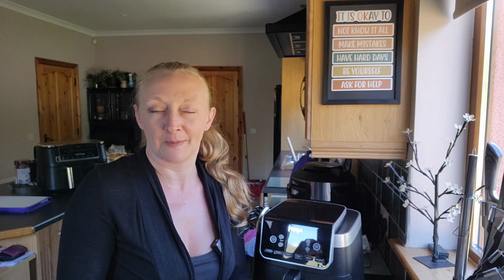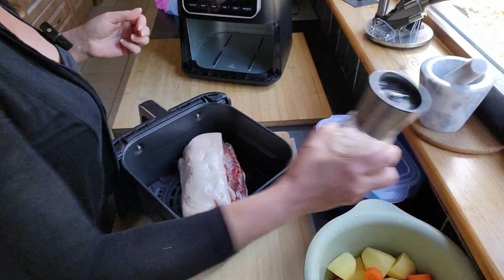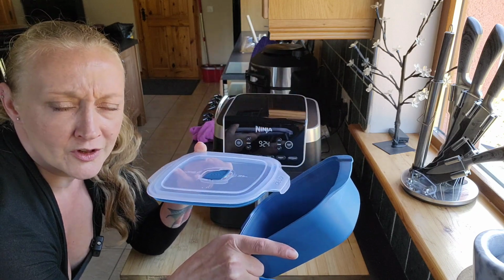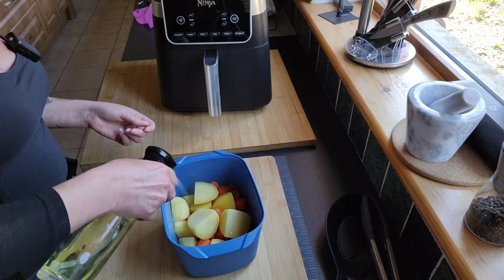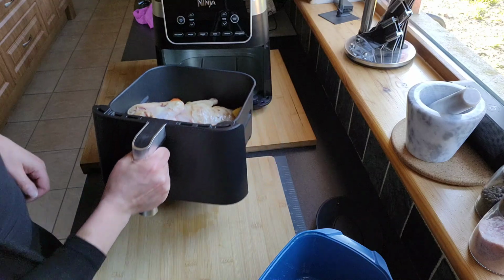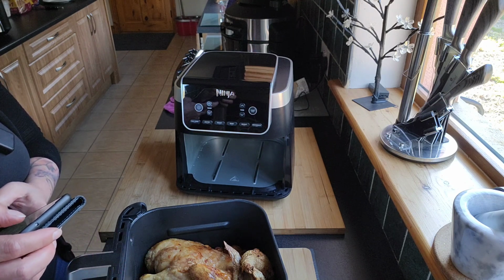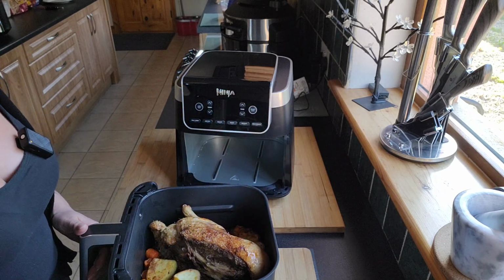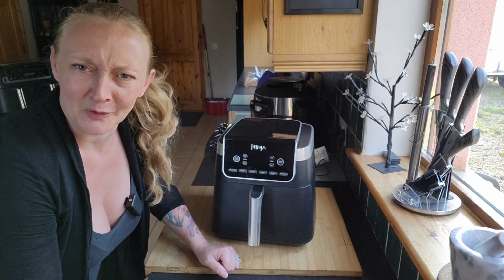Ninja Max Pro Half Roast Duck Dinner | Air Fryer Roast Duck dinner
Here's some links for the products I use in my videos.

Ninja dual zone AF451UK air fryer with probe

Glass dishes to fit ninja Af300 models

Stainless Steel Dish Lifter

Thermpro temperature probe

Mini whisks

6 inch cake tins

Ninja 3in1 Hand blender /mixer /mini chopper

Instant pot mini duo 3L

Instant pot duo 5.7L

IKEA 365  1litre glass dish (Do not fit the Af300 model)

IKEA 365 1.8L glass dish (Do not fit Af300 model)

IKEA silicone lid